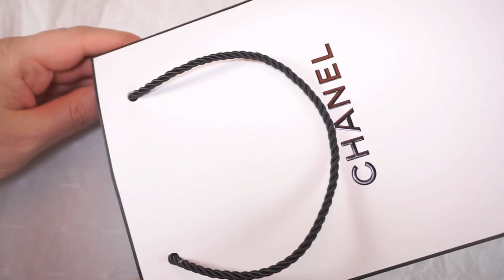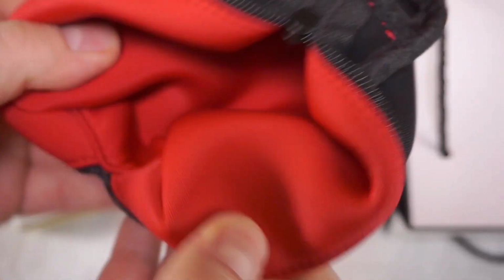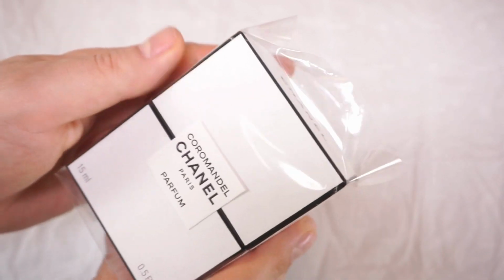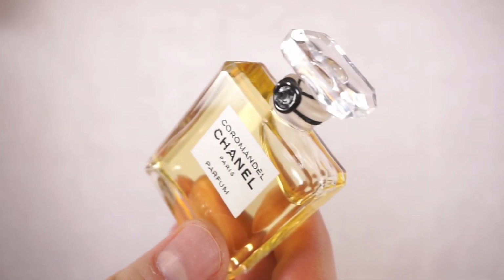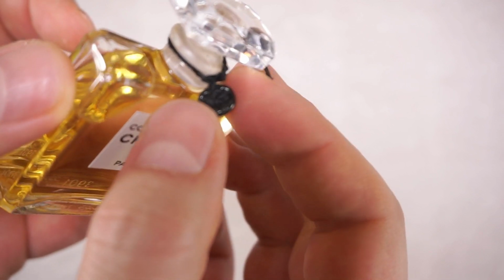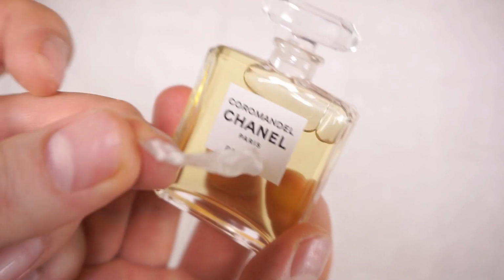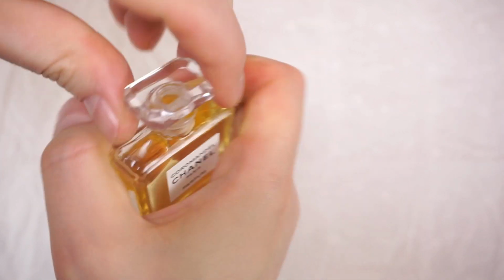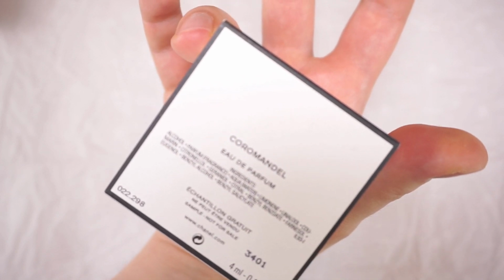EPIC CHANEL FAIL !!! COROMANDEL PARFUM UNBOXING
Dacob
xoxo